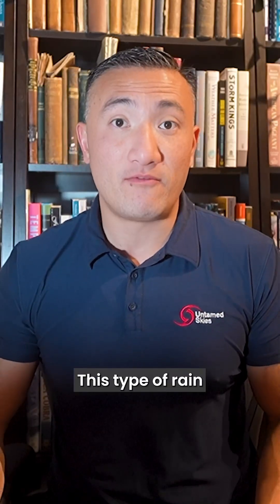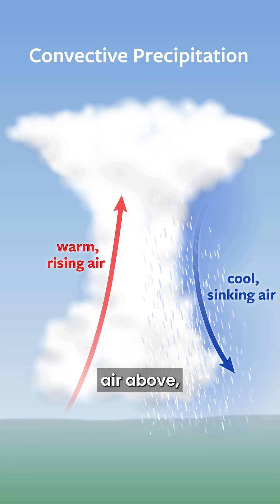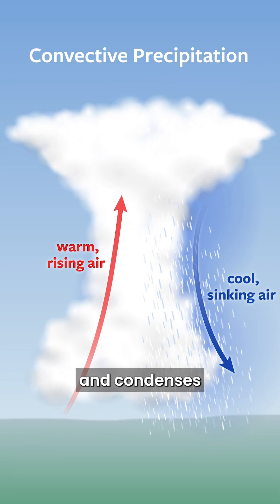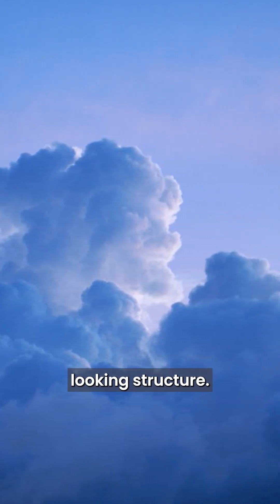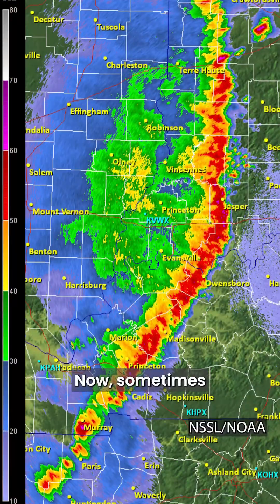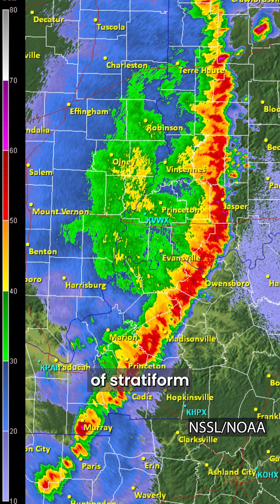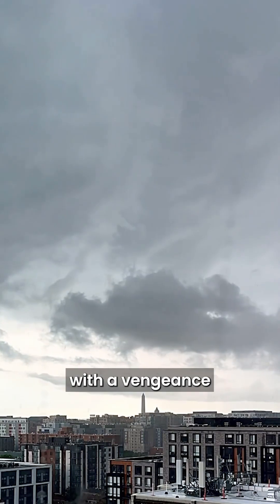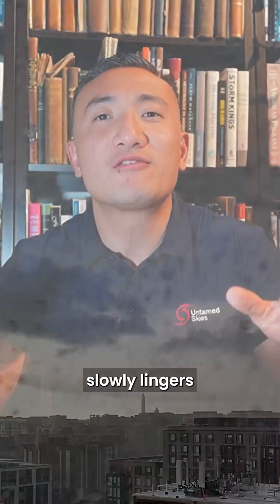Why Does Summer Rain Start and Stop So Fast?